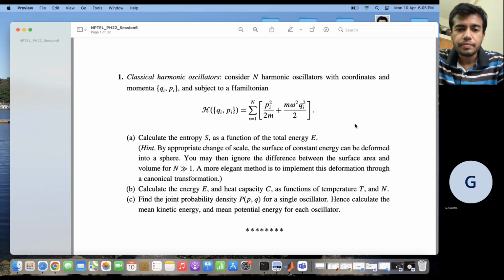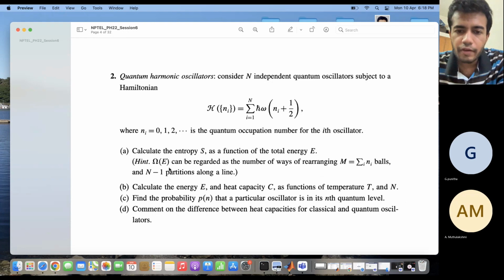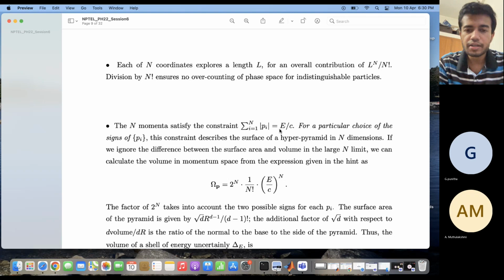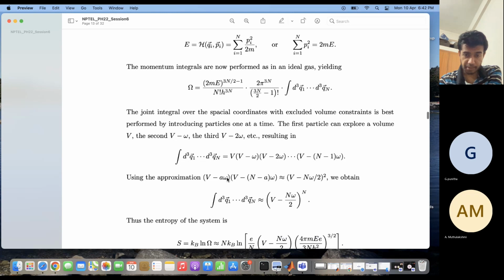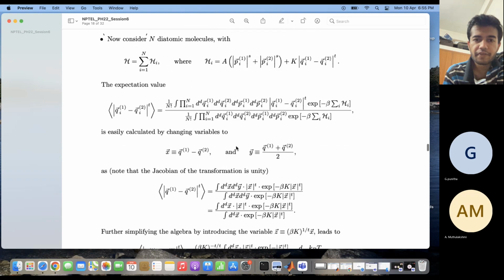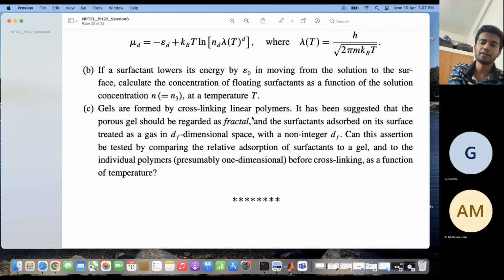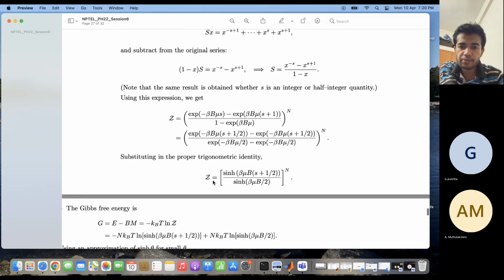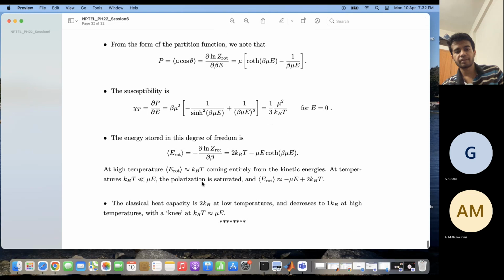PH22 Session6 Introduction to Statistical Mechanics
Problems on classical statistical mechanics